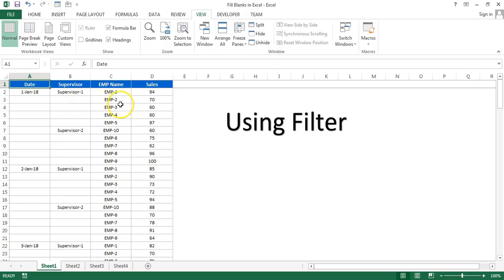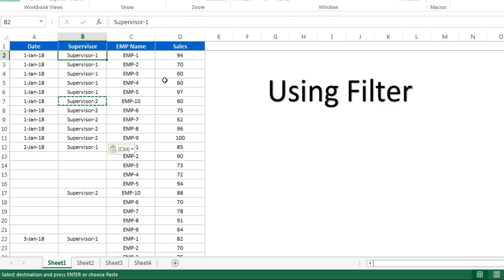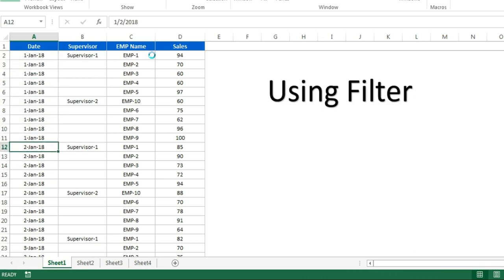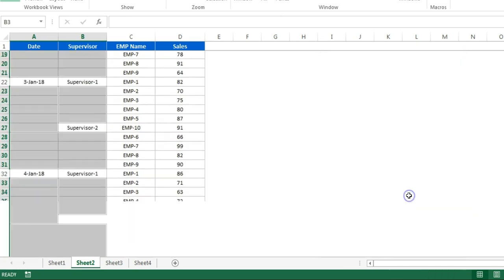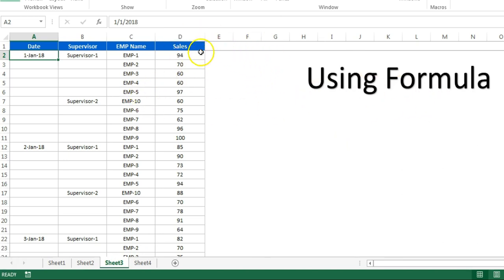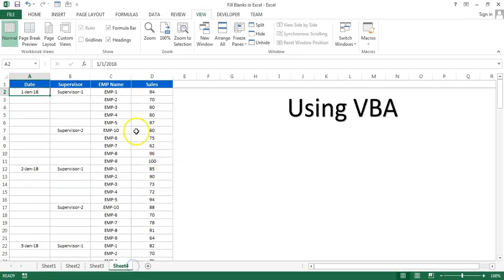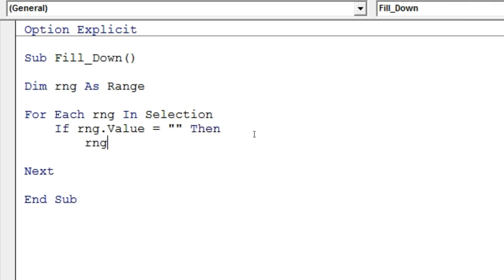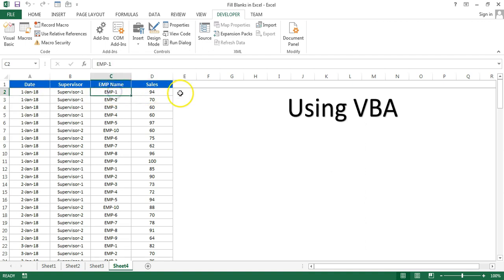Excel Tips: 4 Tricks to Fill blanks in your data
Hello Friends,

In this video you will learn 4 different tricks to fill the blanks in your data.